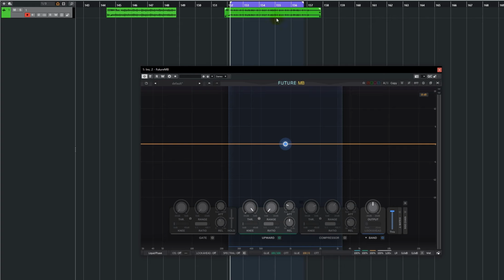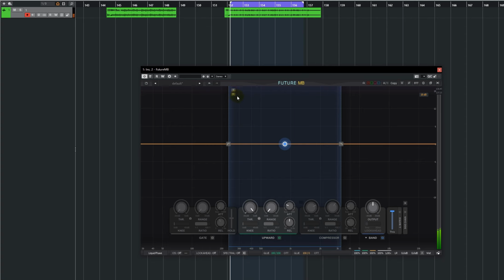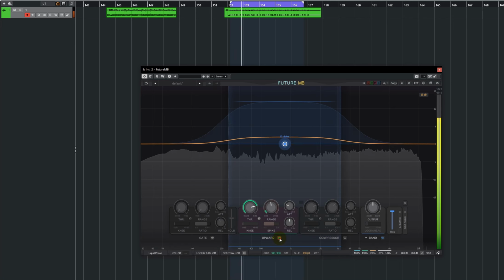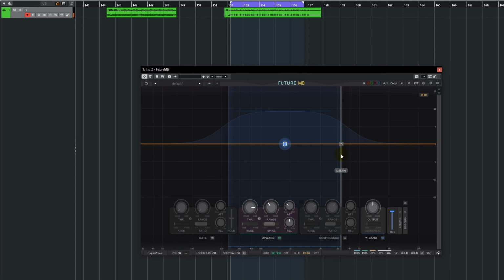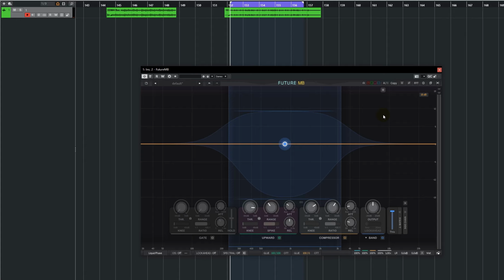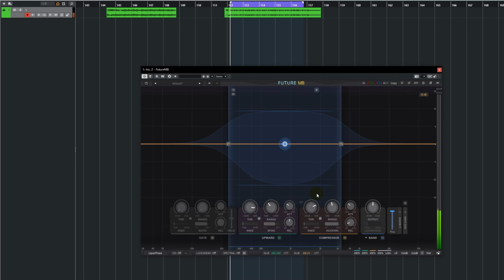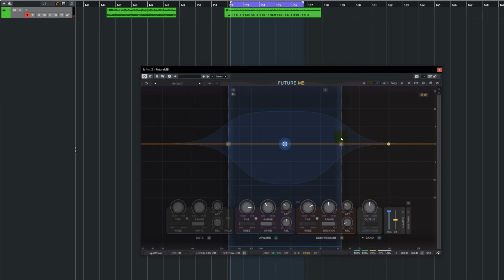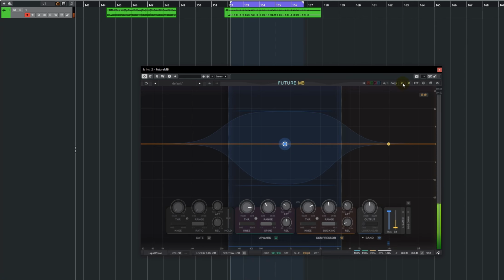Future MB | Spike & Ducking: Drum Room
Demonstrates how to use Future-MB’s Spike & Ducking modes to aggressively process a drum room track for dramatic effect.